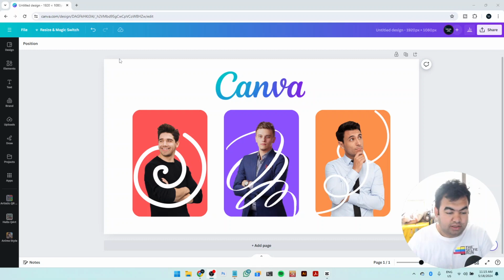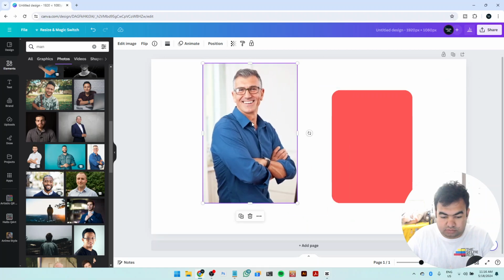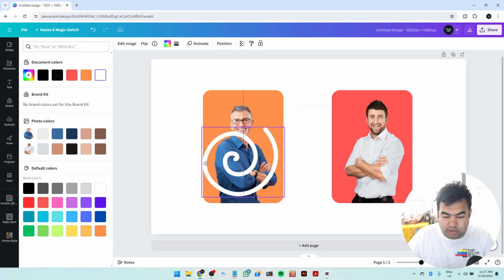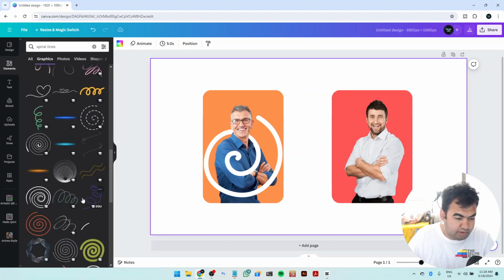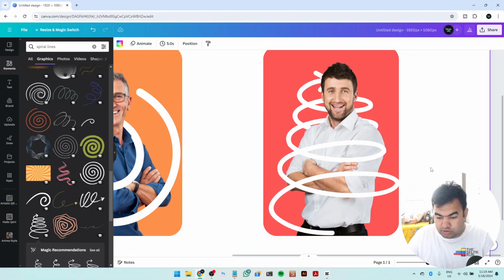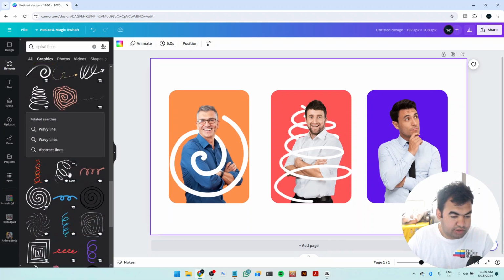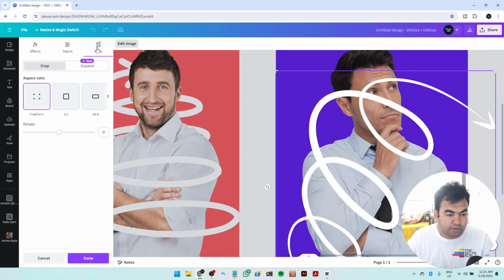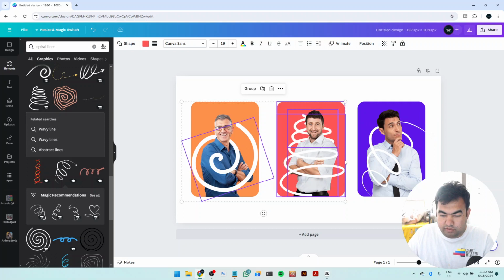Design Eye-Catching Social Media Cards Design in Canva !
Struggling to create thumb-stopping social media cards? Take your social media game to the next level with this comprehensive Canva tutorial!  We'll show you how to design stunning social media card photos using Canva's free features and templates.

In this video, you'll learn:

Essential design principles for creating captivating social media cards
Canva hacks for finding the perfect photos and graphics (free stock options included!)
Text & Font Tips to make your message clear and visually appealing
Effective layout strategies for different social media platforms
Bonus: Learn how to save your design as a template for future use!

Perfect for:

Content creators
Anyone who wants to create professional-looking social media content
Take your social media presence to new heights with these easy-to-follow Canva design tips!